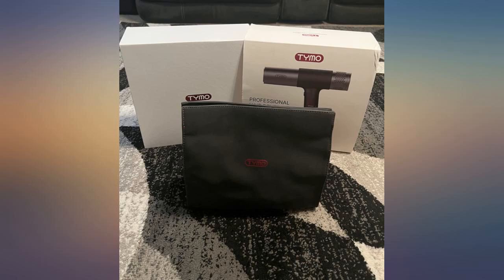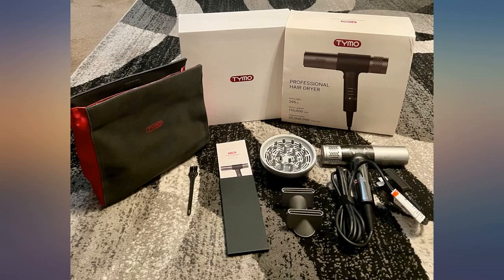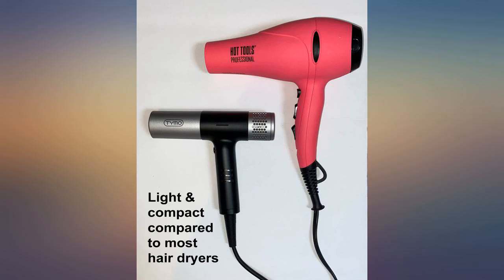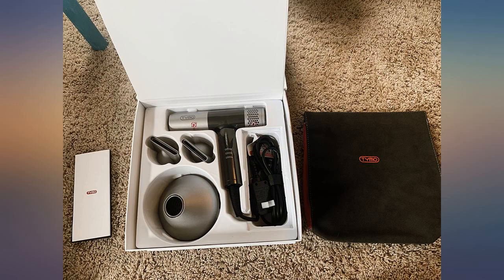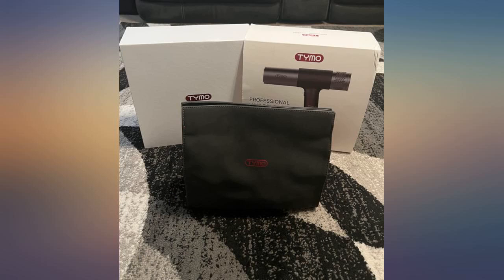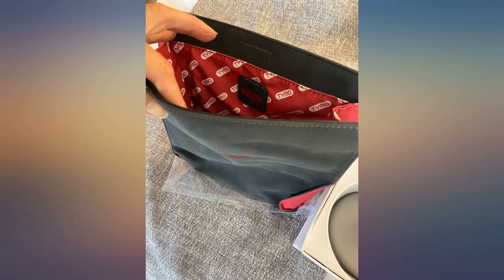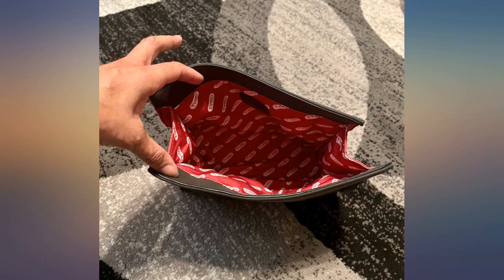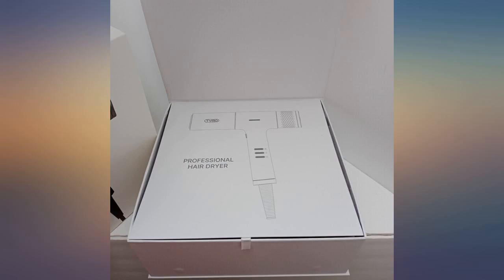TYMO Professional Hair Dryer - 1200W Powerful Ionic Blow Dryer with Diffuser, review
TYMO Professional Hair Dryer - 1200W Powerful Ionic Blow Dryer with Diffuser, Portable Travel Hair Dryers for Women with Auto-Cleaning Function, 4 Heat Settings 3 Speeds, Cold Shot with LCD Display

Main Features:
- Fast Hair Drying with High Air Volume: TYMO professional blow dryer with powerful BLDC Digital Motor can bring your hair drying high efficiency. The motor can run up to 110,000RPM with only 1,200W, which means TYMO Hair Dryer can lower the working noise and easily fasten the drying process to cut your drying time in half.
- TYMO Ionic Hair Dryer Makes Healthier Hair Drying : 30 Million Negative Ions (ten times higher than ordinary ionic hair dryers) will work on your hair with the airflow during the drying process, helping your hair being silky without frizz. Also, Ionic will reduce the hair breakage due to over-drying by locking the moisture in your hair and brings your hair nature shine.
- More Styling Results with TYMO Diffuser Blow Dryer : TYMO Hair Dryer Set includes 3 magnetic styling accessories: 1 diffuser for more visible curl; 1 styling concentrator for hair volume increase and 1 smoothing nozzle for smooth hair. Also, 360deg rotation diffuser and nozzles can control the direction of airflow to finish your hairstyle with salon-grade results.
- Various Heat & Speed Settings with LCD Display: Equipped with LCD screen, styling setting will be more visible. Also, 4 heat modes (room temperature/ 60/ 80/ 100), 3 speed controls (fast/ medium/ gentle), and a cool shot switch in the TYMO Professional Blow Dryer can fit your different styling needs.
- Compact & Incredible Lightweight: TYMO hair dryer is 60% smaller and 75% lighter than traditional hair dryer. It can help to release the burden to your arm while drying. And it's compact size makes it always ready to be grab&go, providing you a fresh new hair drying experience.